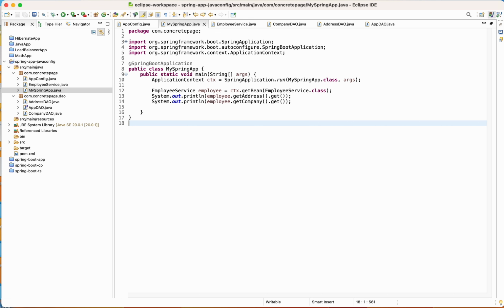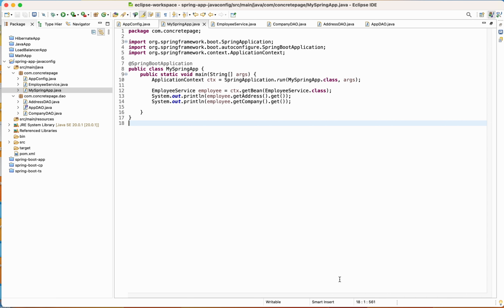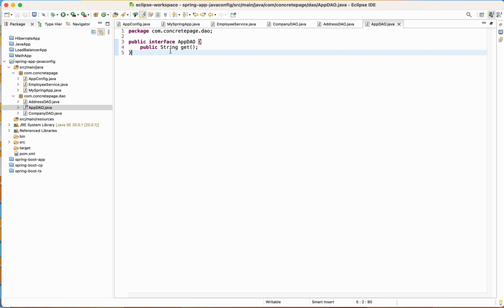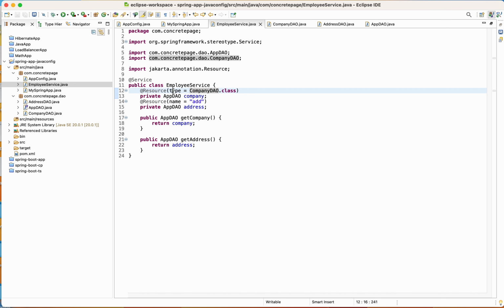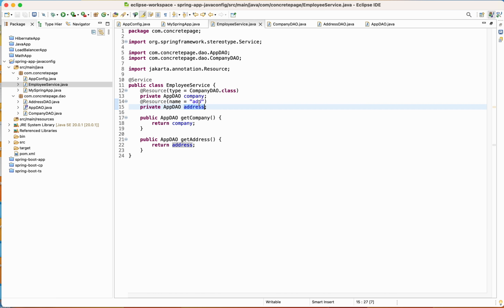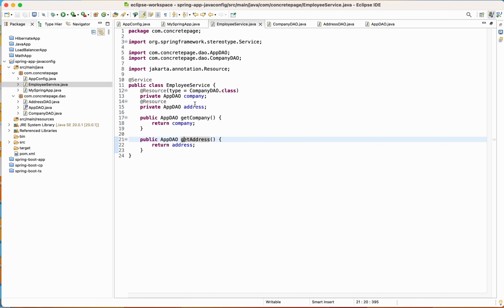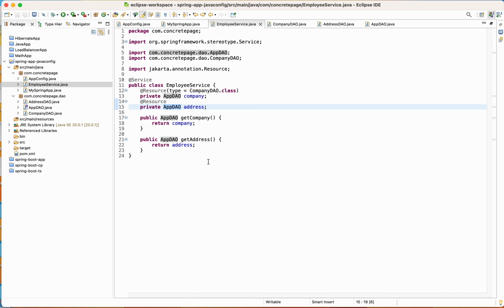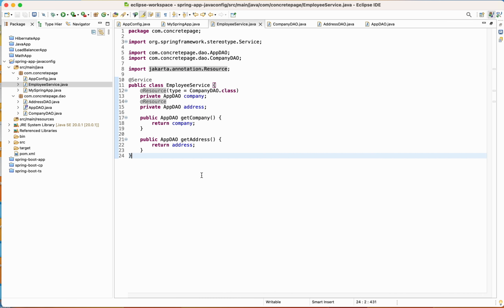Annotation in Spring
The @Resource annotation is JSR-250 jakarta.annotation.Resource API. The @Resource annotation is used to declare a reference to a resource. The @Resource annotation resolves dependency injection. We can use it in place of @Autowired annotation.